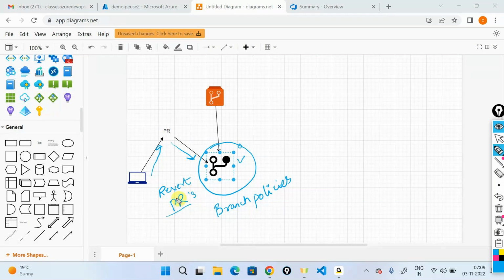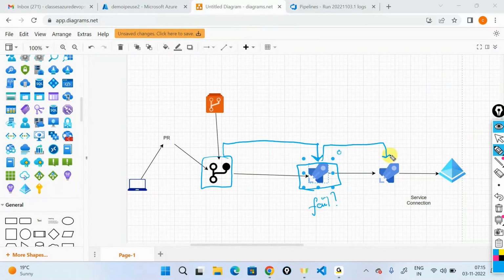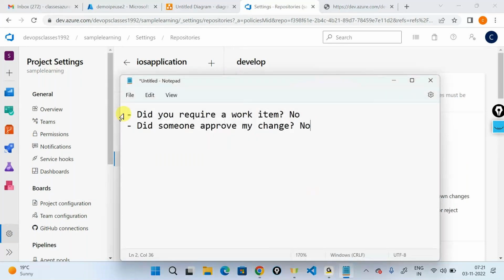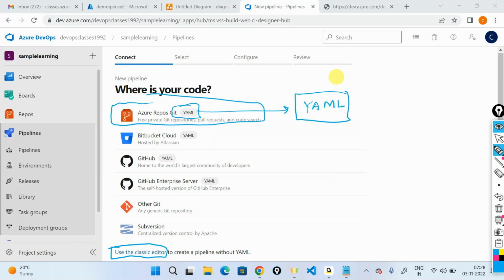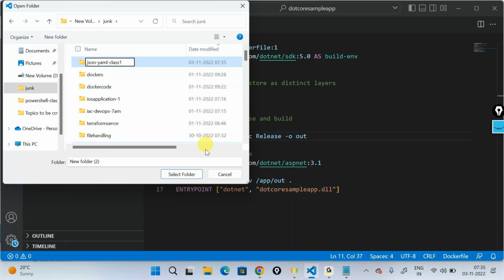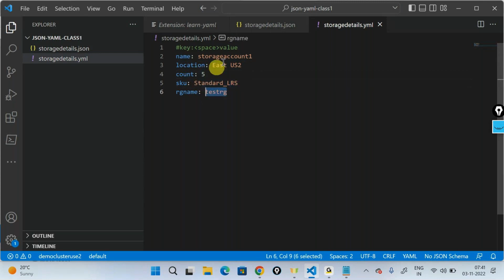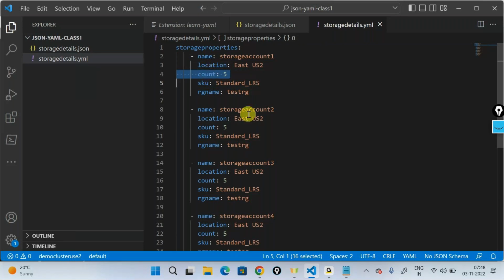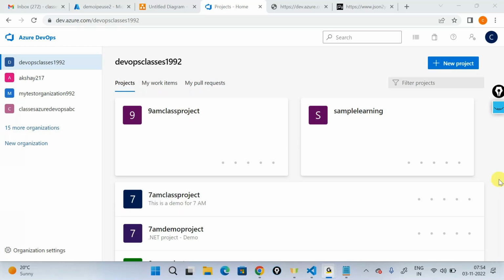(class54) Azure DevOps Tutorial For Beginners | Azure DevOps Training| TechTeach